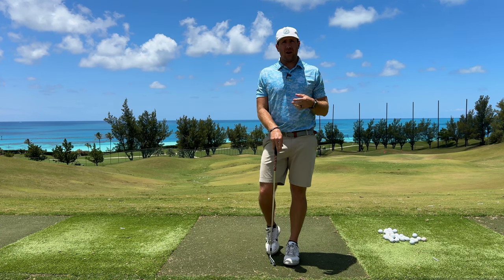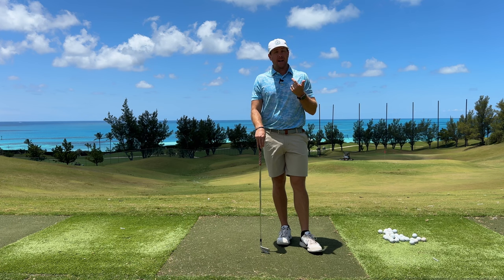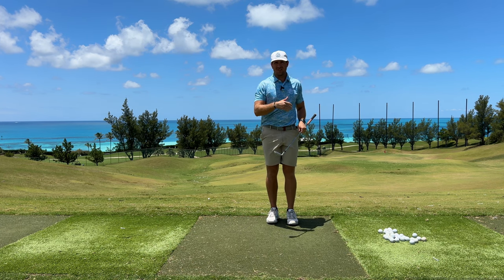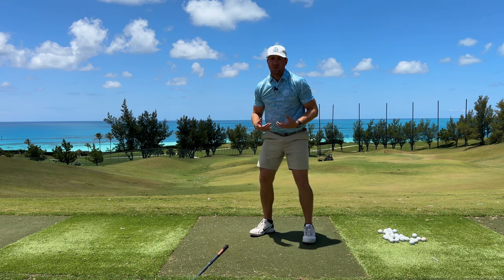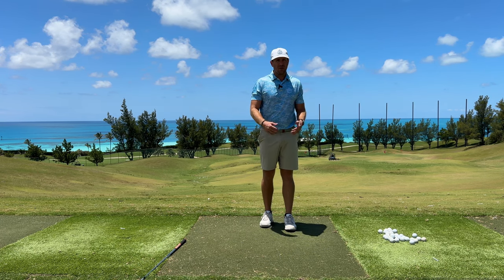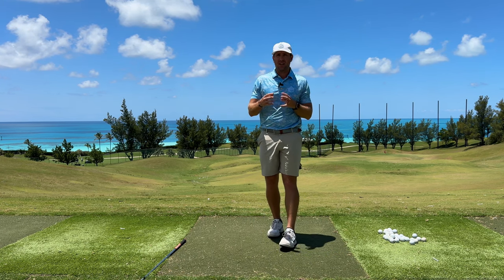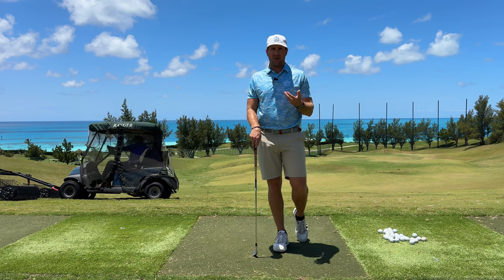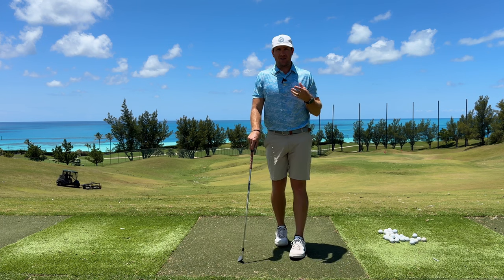3 Essential Golf Warm Up Exercises + How To Do Them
These exercises target key areas of the body: hips, lower back, hamstrings, and thoracic spine. Properly warming up these areas can help you play better, avoid injuries, and enjoy your game more.

Watch to learn:

Lunge with Thoracic Rotation
Reverse Toe Touches
Deep Lunge with Thoracic Rotation

These exercises are simple yet effective in preparing your body for the golf swing. Make sure to incorporate them into your routine for the best results!

Timestamps:
0:00 - Introduction
0:29 - Importance of a Structured Warm-Up
0:54 - Exercise 1: Lunge with Thoracic Rotation
1:50 - Exercise 2: Reverse Toe Touches
2:50 - Exercise 3: Deep Lunge with Thoracic Rotation
3:47 - Structuring Sets and Reps
5:11 - Adjusting Warm-Up for Different Conditions

If you enjoyed this video, please hit the like button, subscribe to the channel for more golf fitness tips, and leave a comment with any questions or suggestions for future videos. I read and reply to every comment!